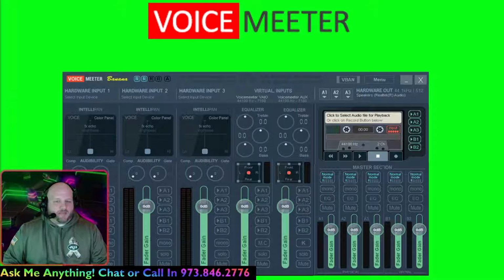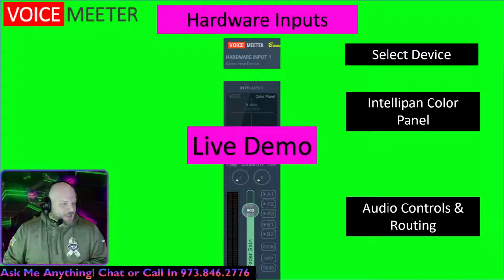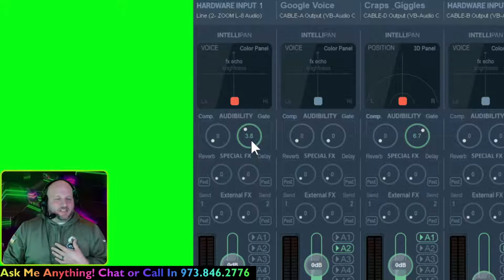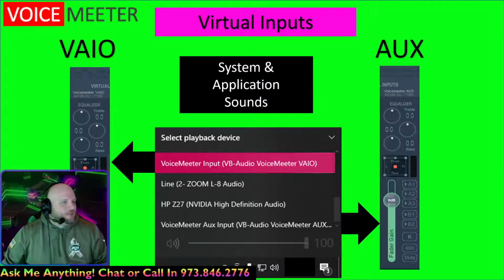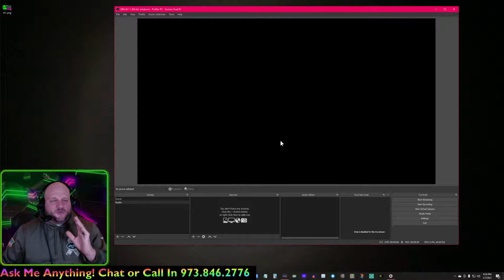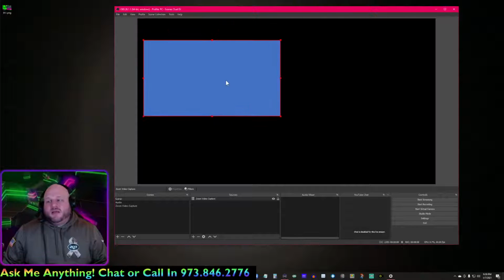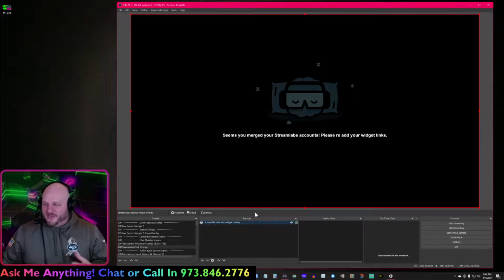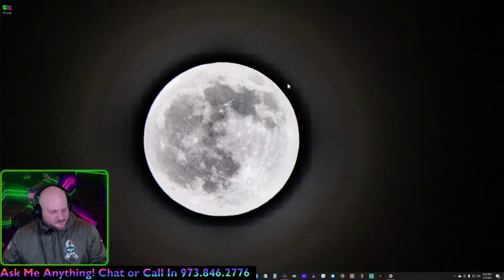In Depth Look at Voicemeeter Banana & Potato plus Live Q&A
🎬 **About This Video:** Live discussion about the topics that you care about!  I'll start off with an overview of Voicemeeter Banana & Potato, discuss the different parts that make up this incredible app, then take any audio/visual questions anyone has!

Happy to discuss Virtual DJ 2021, Zoom, DJing over Zoom, OBS, PowerPoint, Elgato Stream Deck, and more.